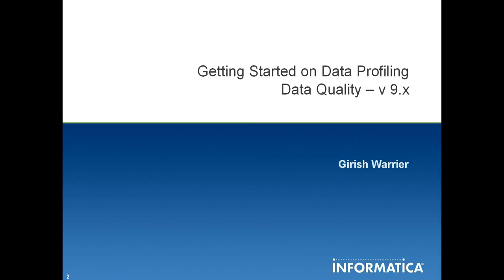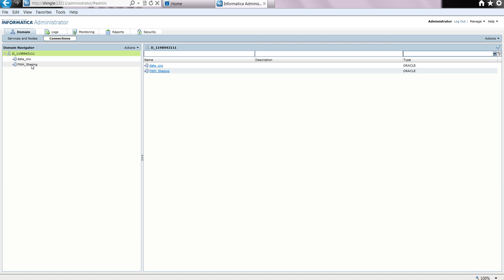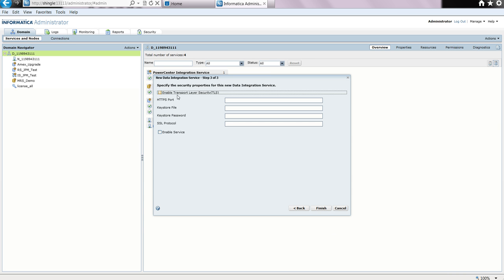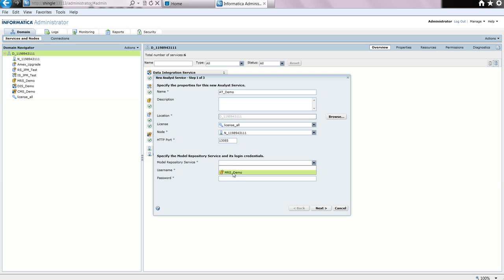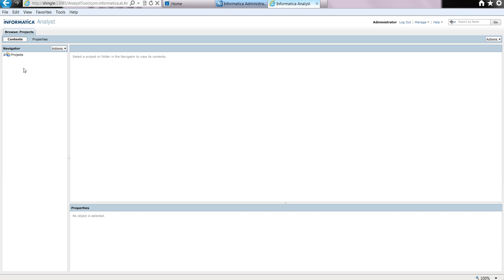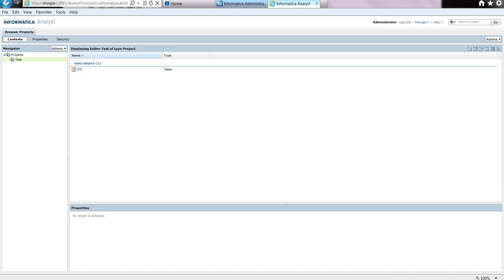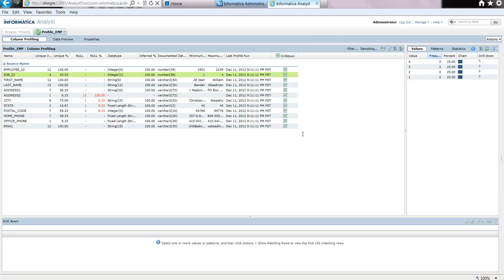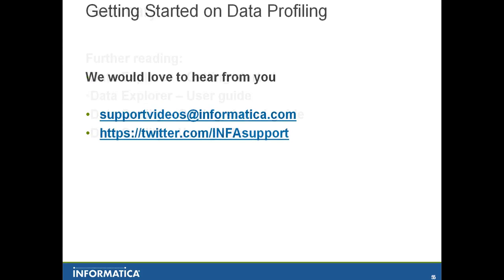Getting started on Data profiling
This video walks you through setting up the services required for Profiling in Informatica 9.1.x and executes a profile from Analyst Tool.